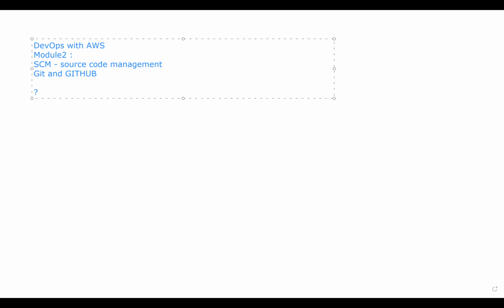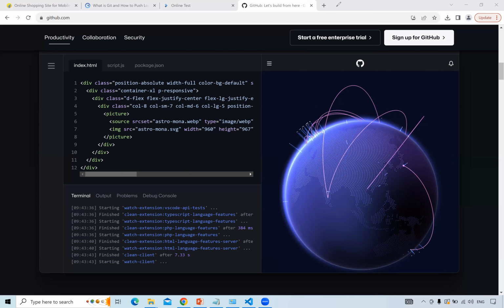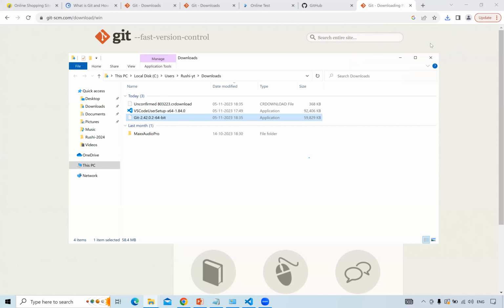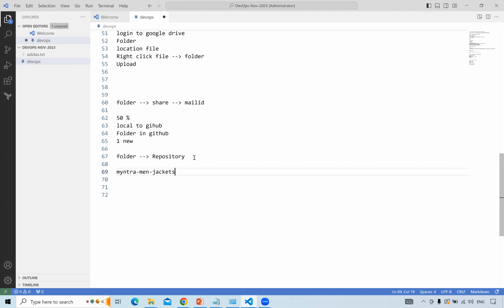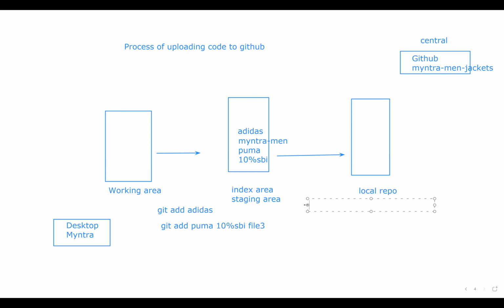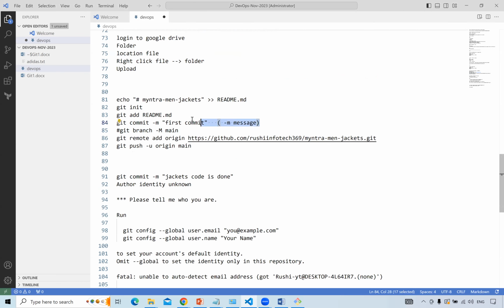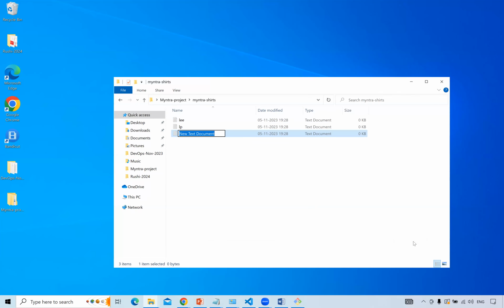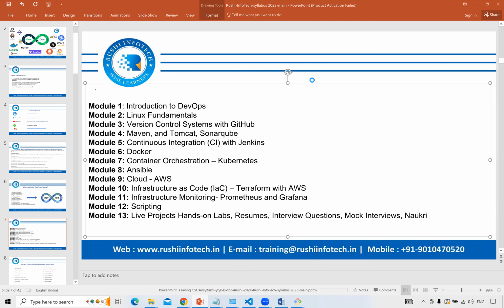What is Git and Github with Lab | blog | Notes | DevOps 3 Months Training Program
Git and Github TestLink1

RunningNotes:

Hi if you are interested in Offline/Online Training. Please contact on below Details.

3 Months DevOps with AWS Real Time  Training Program

Registration link:
November 15th 2023 Batch 6Pm IST